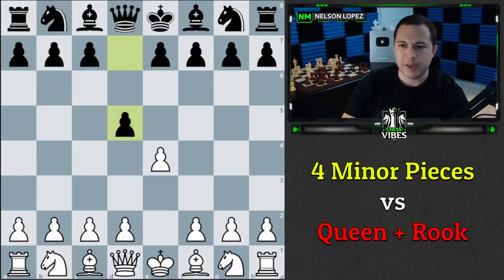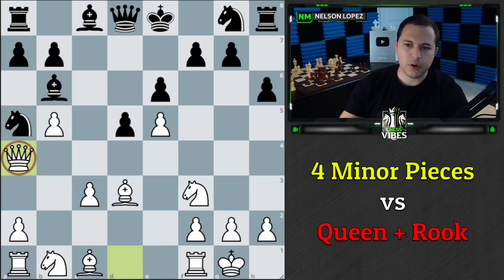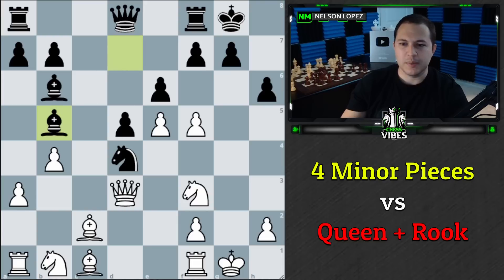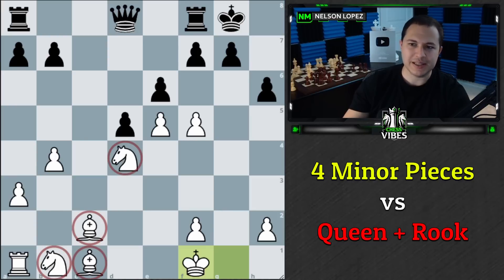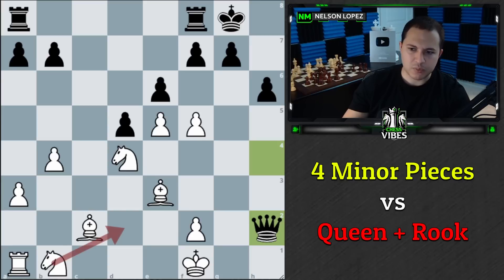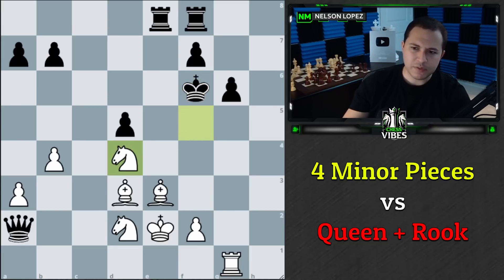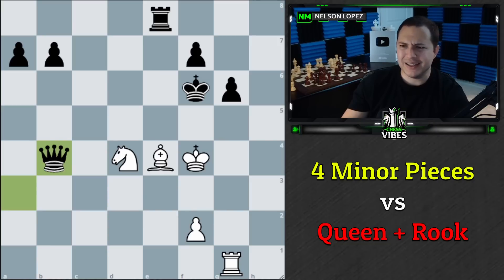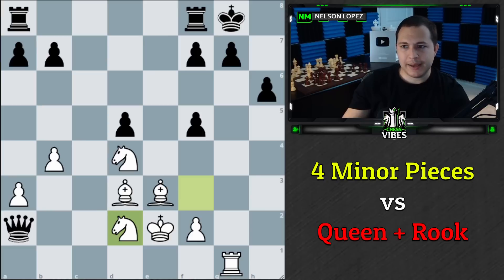I Had 4 Minor Pieces Against A Queen + Rook! 😮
✅ My Courses! ✅

👕 New Shirts! 👕